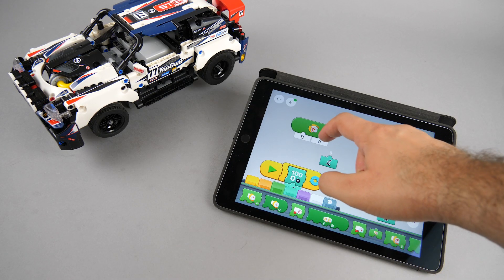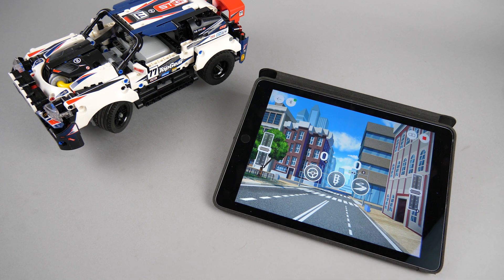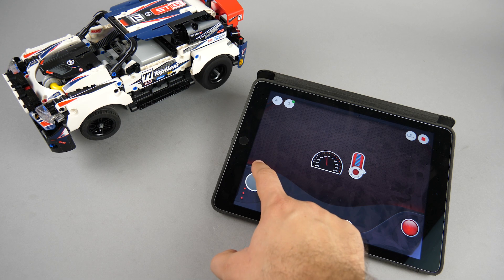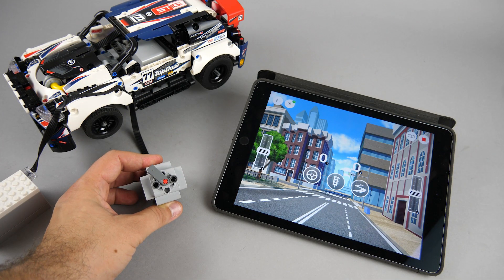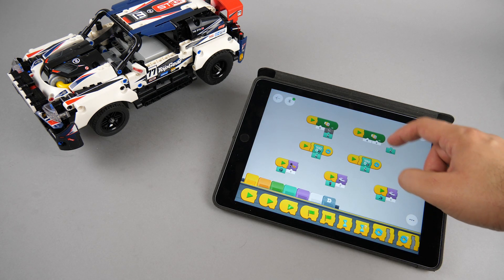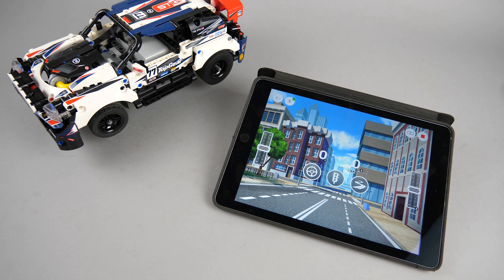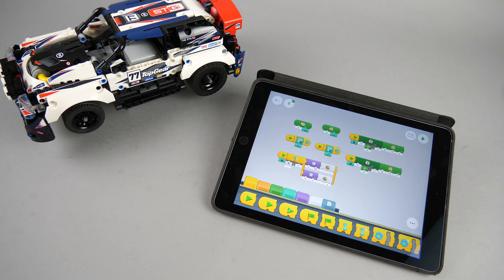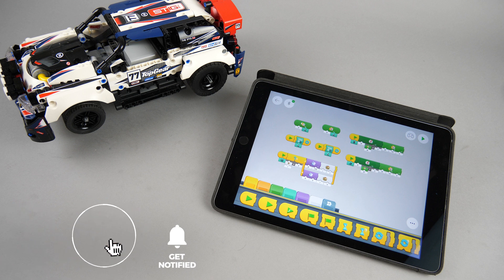I was wrong... the real purpose of the new blocks in the Powered Up 3.3 update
I published my video about the Powered Up app's 3.3 update yesterday and I totally missed the elephant in the room. Here's the real purpose of the new blocks and a quick demonstration why they are much more useful than I initially thought.